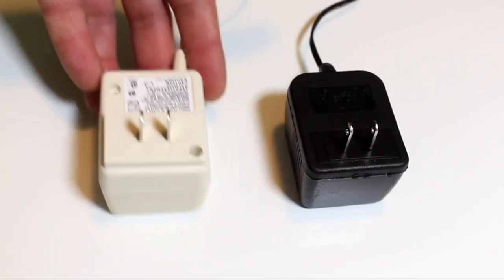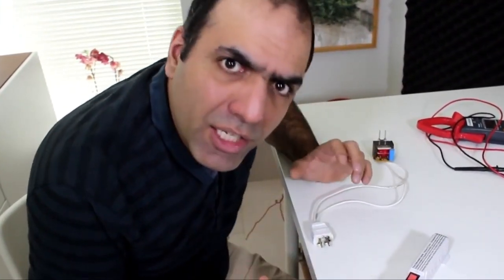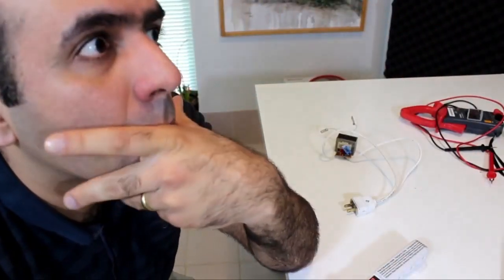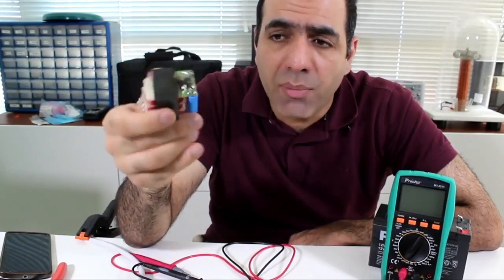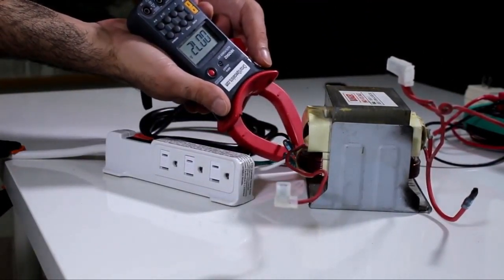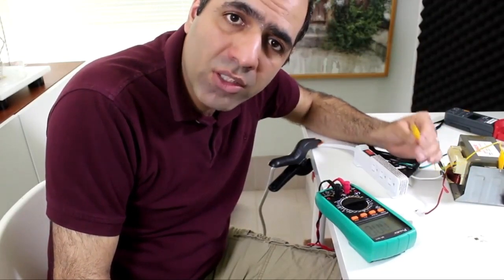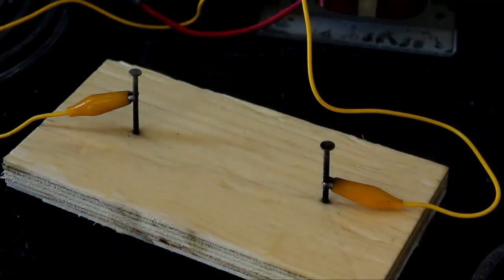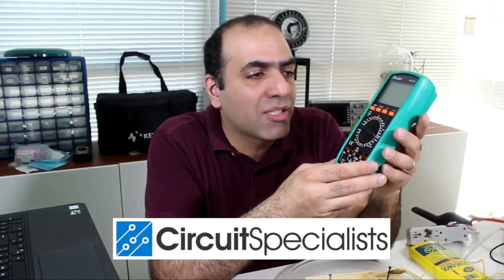Very High Voltage to Make Lichtenberg Figures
DO NOT REPEAT THIS EXPERIMENT, HIGH VOLTAGE IS NOT A TOY. ONLY PROFESSIONALS SHOULD DO THIS. THIS RE-UPLOAD IS FOR EDUCATIONAL USE ONLY

This video is a re-upload of an older video made by Electroboom around 2017 in his old apartment. Due to his dangerous experiment, Youtube took the video down. I have edited the video to inform you to NOT REPEAT anything within the video. Flipping the primary coil and secondary coil causes shock, especially when you use (US 120v) city voltage. In this case, it creates 50 amps that Electroboom cannot use or it sends sparks flying. The main goal of the video is to show fractal images that get burned in wood, Electroboom style.

Do NOT repeat anything in this video. Use it as a do or don't, like educational use. High voltage is no joke and should NOT be toyed with.

Original Description (Links may be dead or broken):

I love how high voltage breaks into anything! Well, it won't be hilarious if somebody accidentally touches them, so always be very careful around it.

Christopher R.